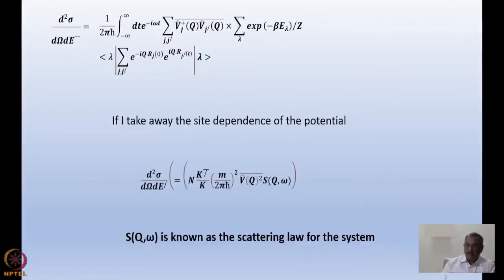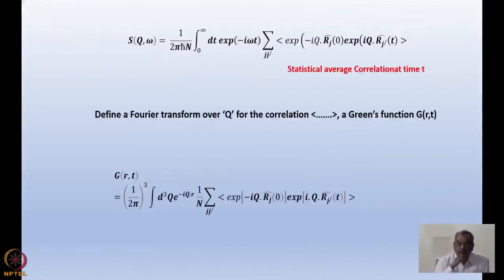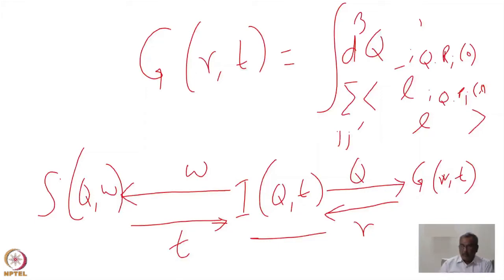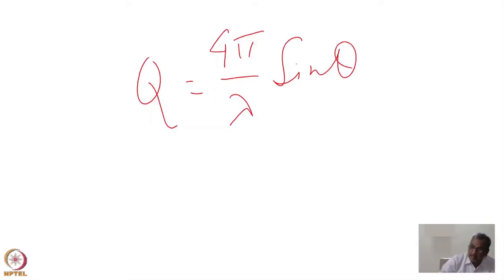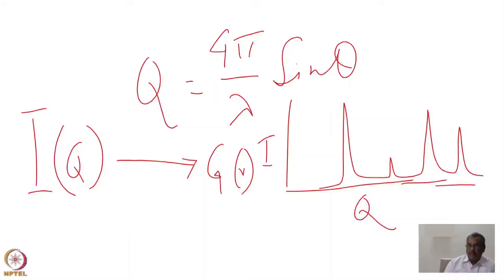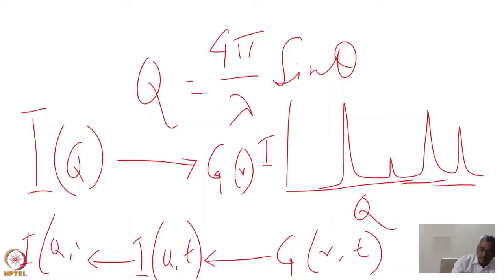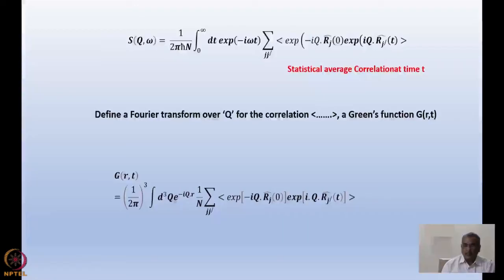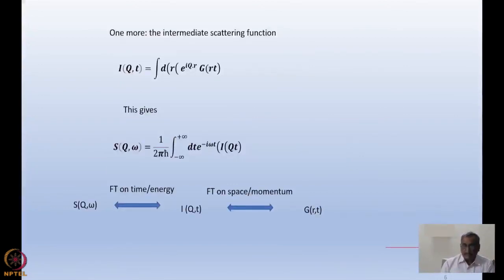Week 02: Lecture 05A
Week 02: Lecture 05A: Correlation function to resolution  and accessible(Q,ω) . Introducing experimental facilities